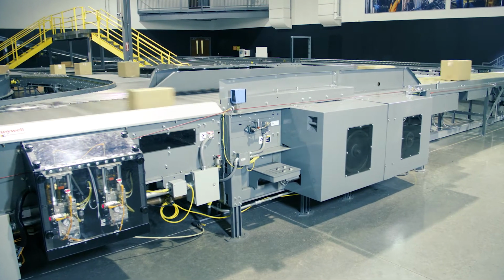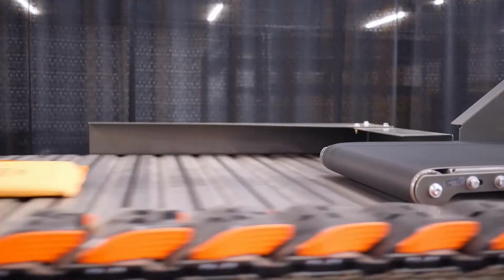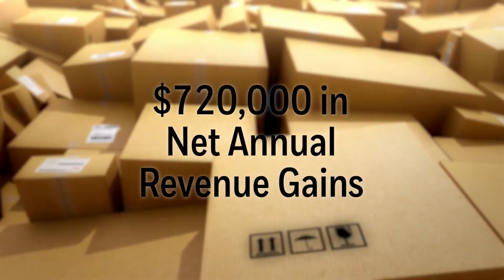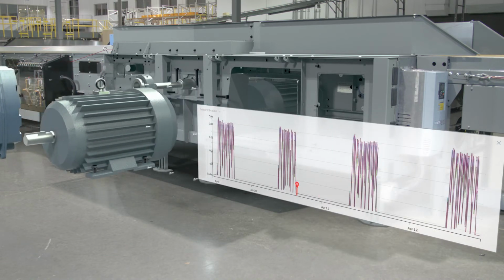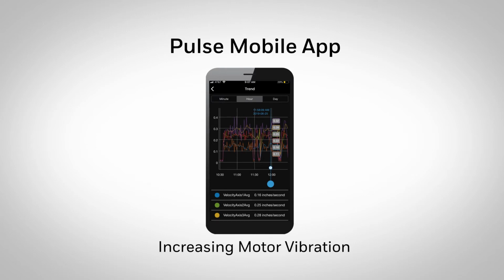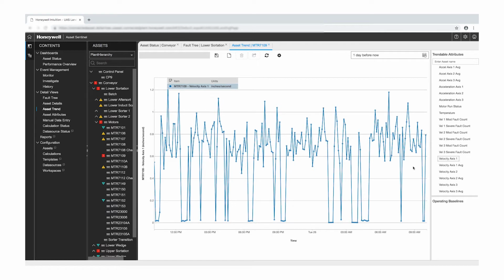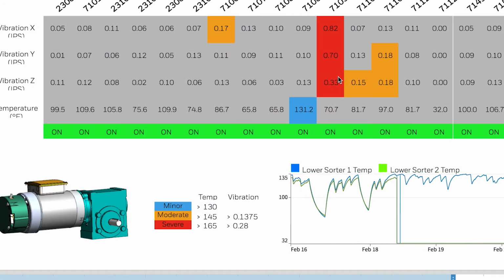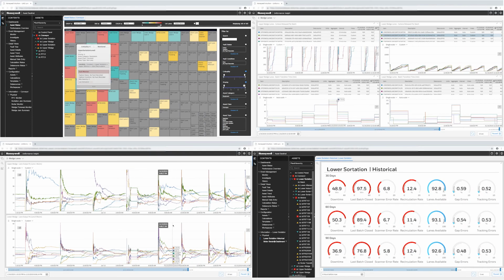Connected Assets | Honeywell Intelligrated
With Connected Assets from Honeywell Intelligrated, you can address common challenges related to unplanned downtime and achieve up to $1.2 million in annual revenue and labor savings. By identifying and reducing common handling errors, you can recover up to $330 thousand per year in labor productivity. Using our predictive approach to maintenance, you can reduce downtime by as much as 40 percent and reclaim up to $140 thousand in idle labor costs. By leveraging system-wide performance insights, your DC can achieve measurable throughput gains. - Even with an increase of 10 additional cartons per hour, Connected Assets can deliver another $720 thousand in net annual revenue gains. At Honeywell Intelligrated, we believe digital transformation equals real business results.